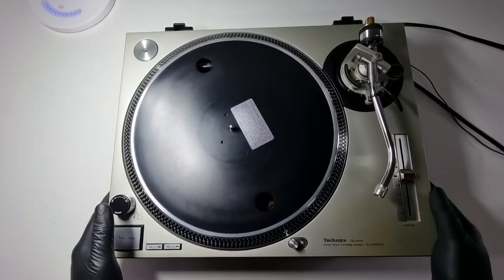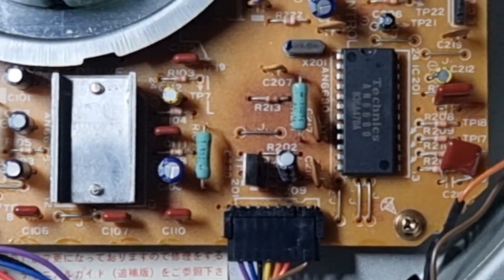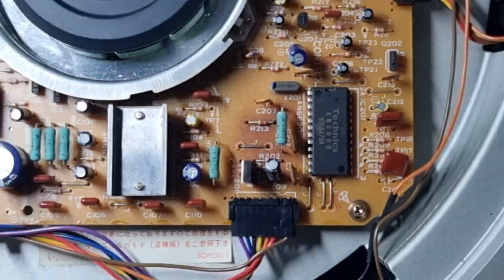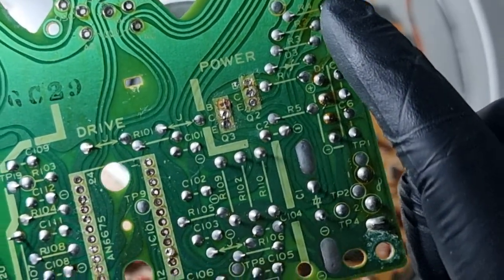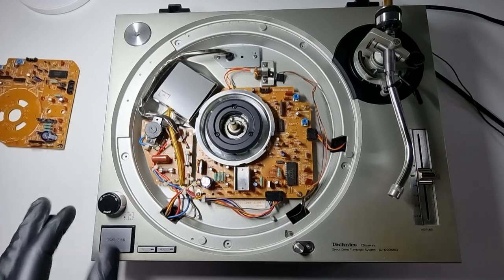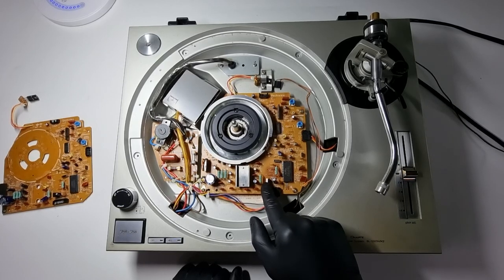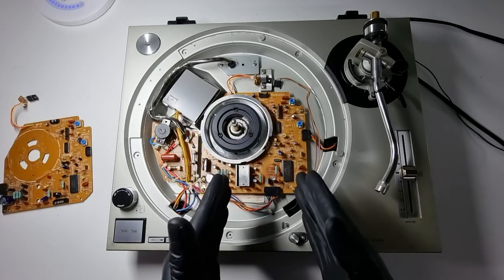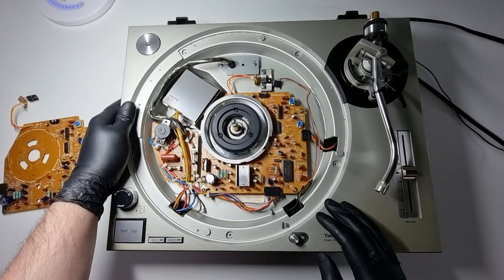Simple fix - Technics SL-1200MK2